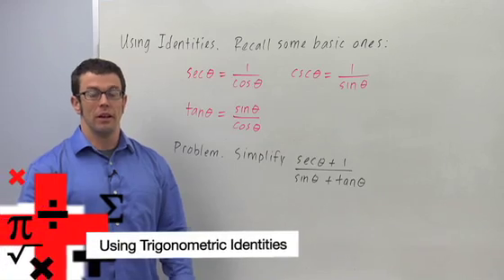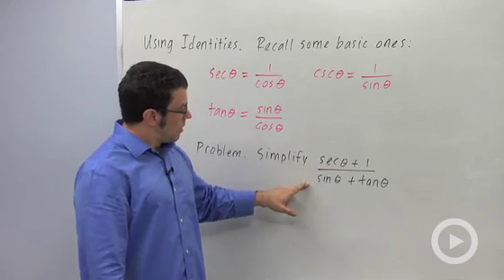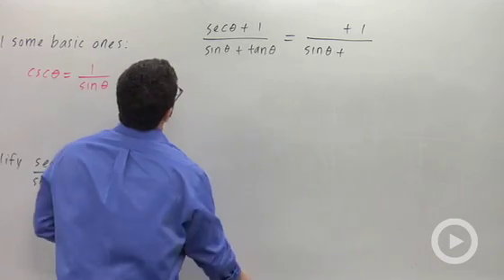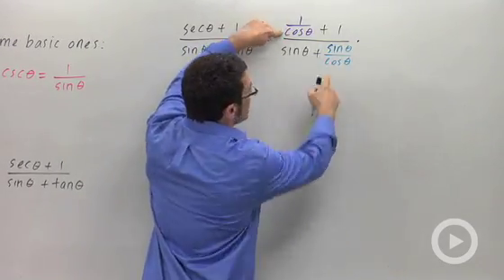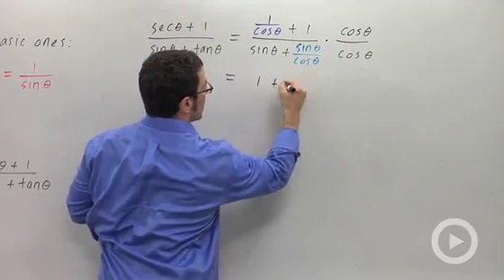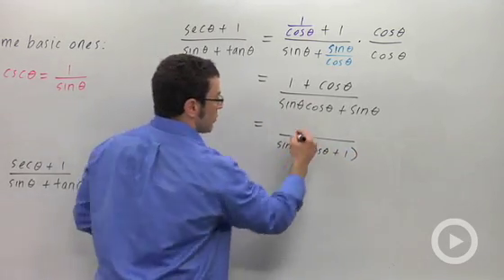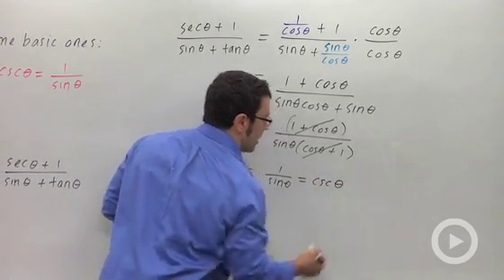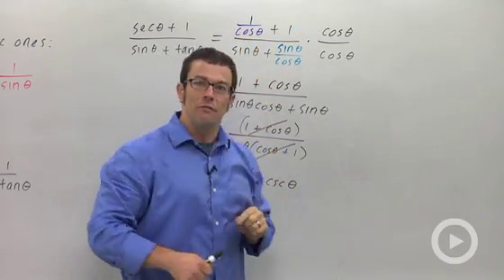Using Trigonometric Identities